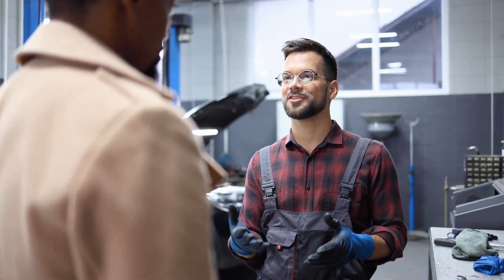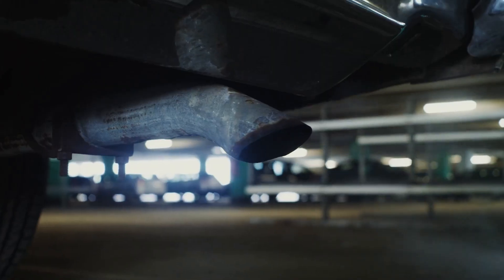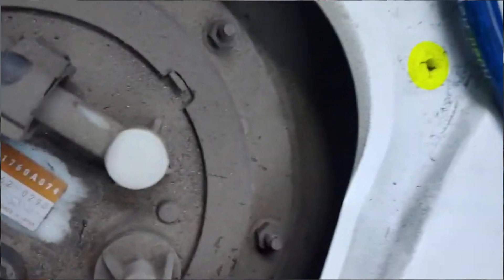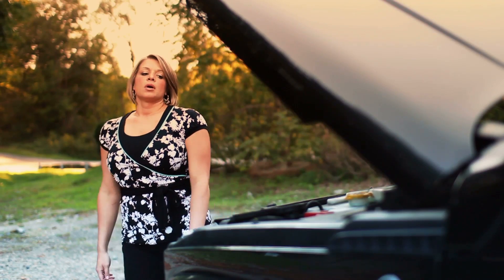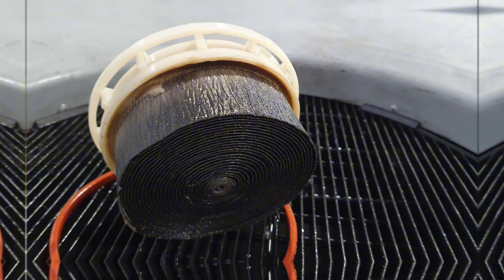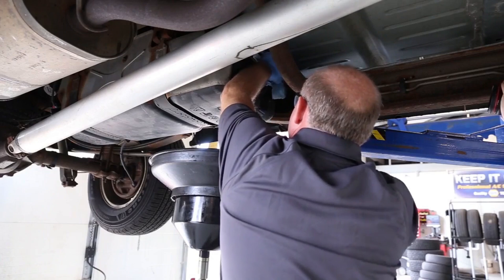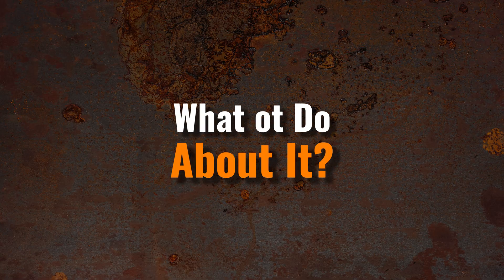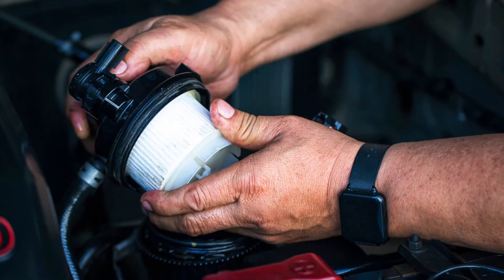Fuel Pump Noise When Accelerating: Causes and How to Fix?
Is your fuel pump trying to tell you something? In this informative video, we dive into the telltale signs of a noisy fuel pump, especially when you accelerate. From the whine under load to the struggle against a clogged filter, we break down how these sounds can signal underlying issues.

Timecode:
00:00:00 - Introduction to Fuel Pump Noise
00:00:45 - The Whine of an Aging Pump
00:01:19 - Restricted Filter
00:01:56 - The Gurgle of a Low Tank
00:02:30 - Initial Checks